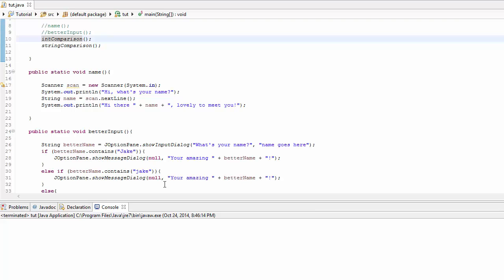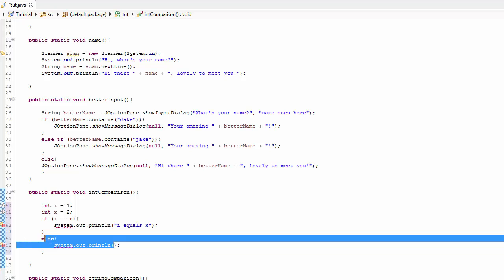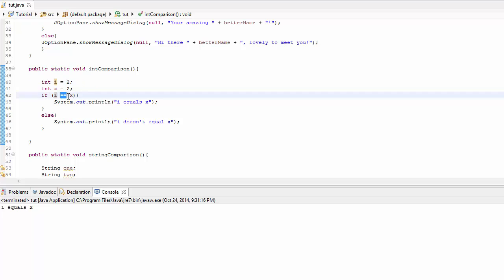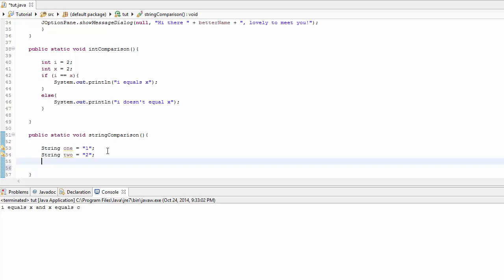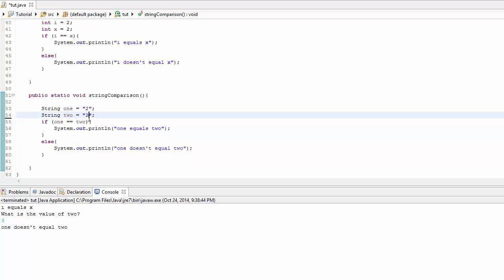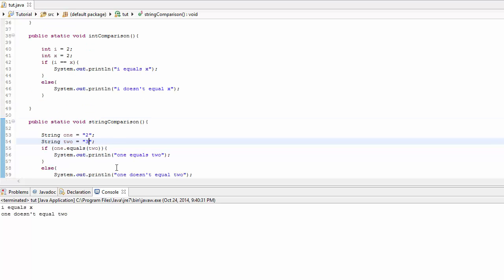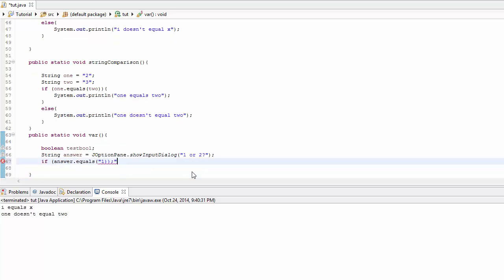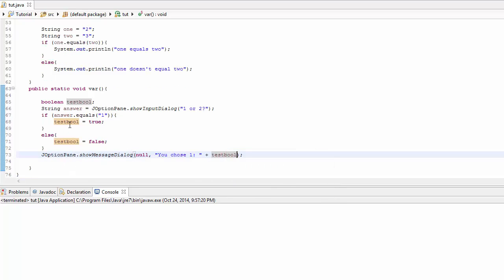The Devys - JAVA TUTORIALS - EP 3 - New Variables and Variable Comparison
This is episode 3. Today we cover a new type of variable : Boolean. Also we cover variable comparison.